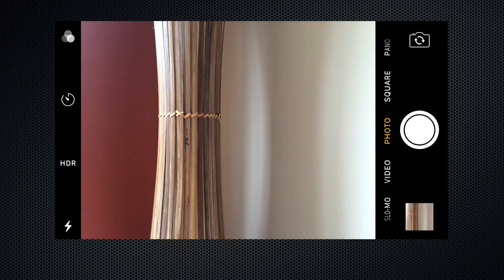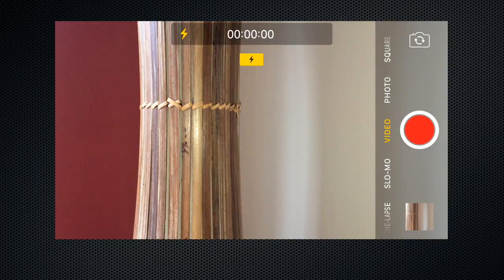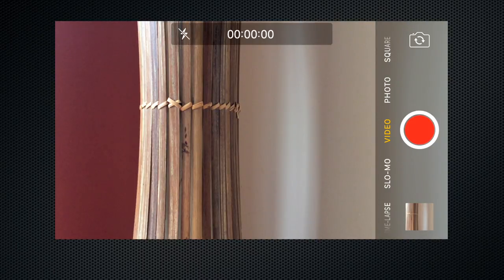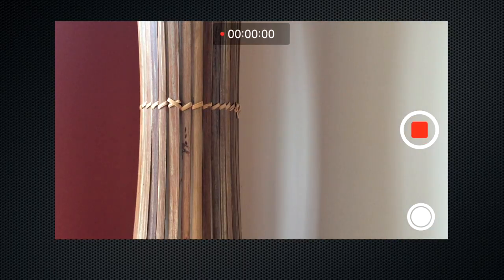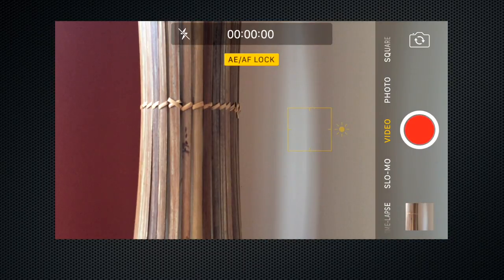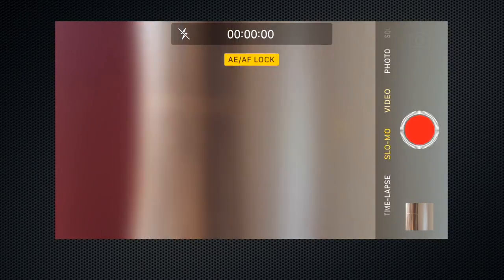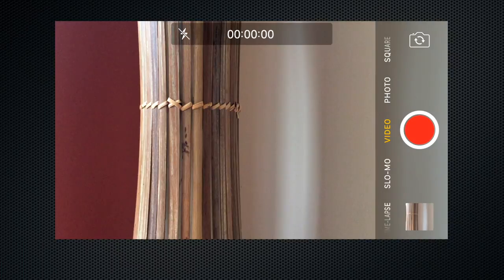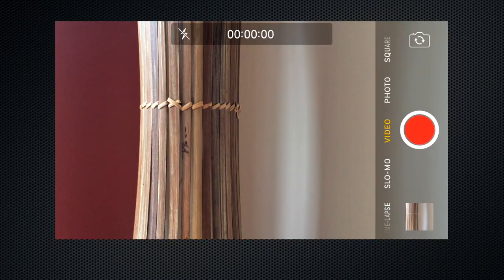iPhone Video - Camera App Overview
In this short iPhone video tutorial I go through the basic of the iPhone camera app and I briefly explain the video, timelapse and slo-mo modes.

When iMovie is used in conjunction with the device’s in-built camera, your iPhone and iPad become incredibly powerful film-making tools. They have the benefit of being simple to use, always available and, best of all, free.

iPhone videography and iMovie editing is quick, easy and fun, giving you the ability to create some awesome vlogs, youtube movies and short films right there in your hand.

iMovie editing and iphone video is no longer a mysterious black art.